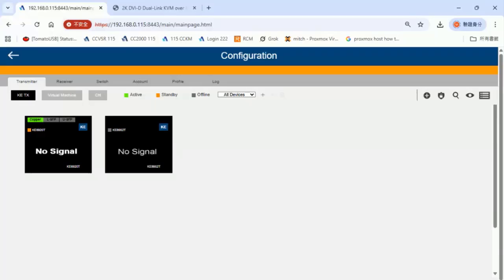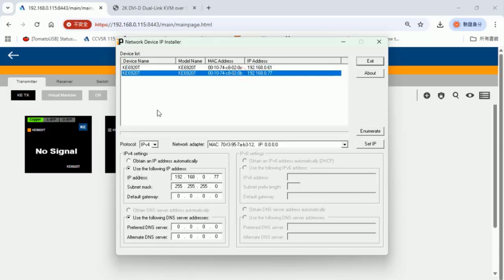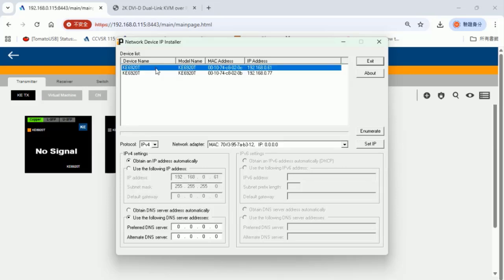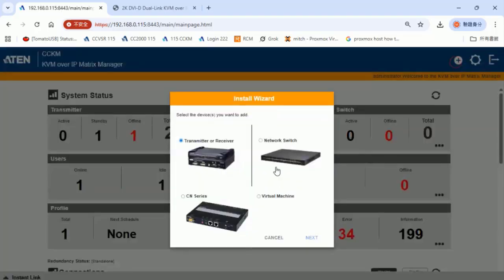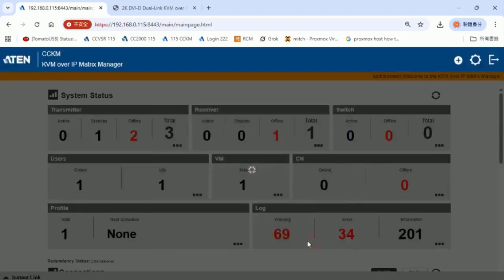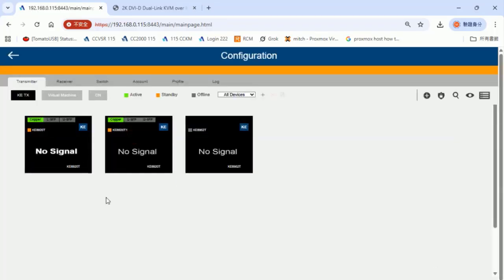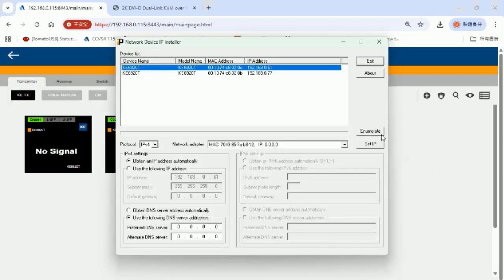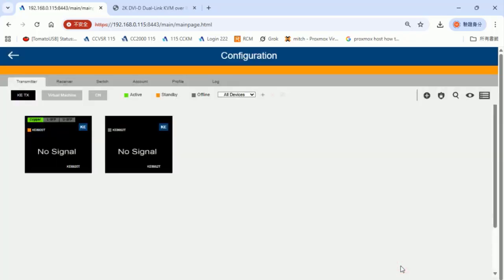How to replace a faulty KE in CCKM ?